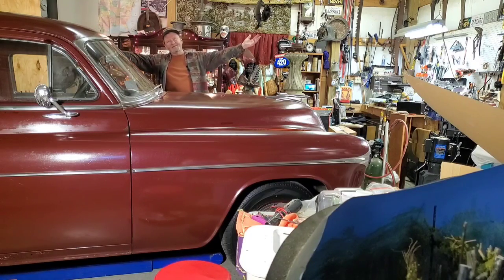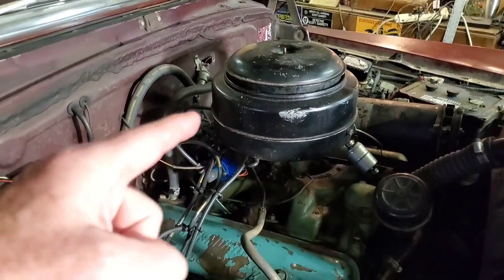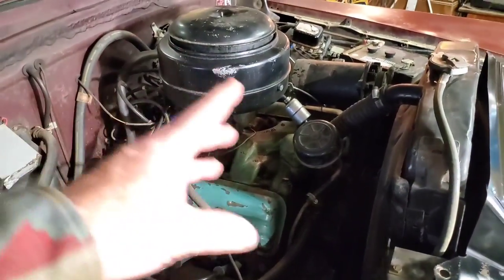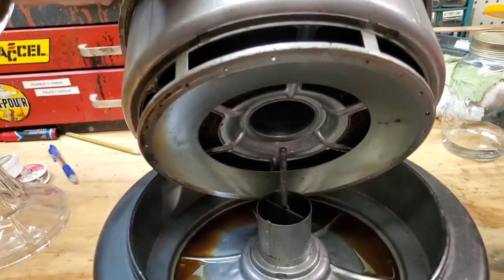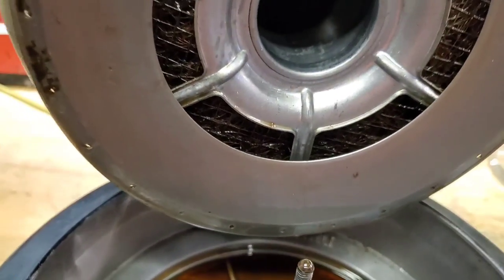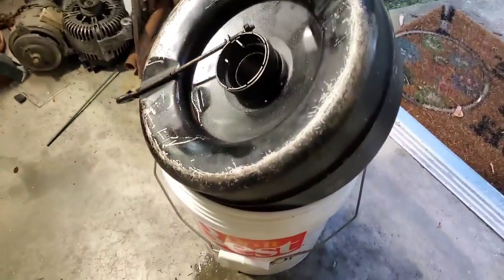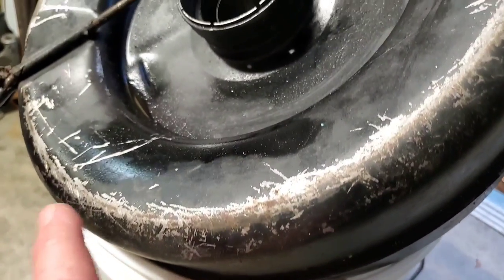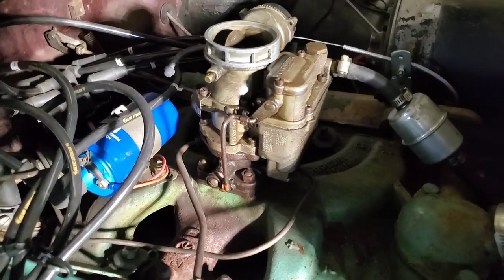Classic Car Oil Bath Air Filter Service. The Way GM Said To Do It. Not OSHA Approved.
Here, I service a vintage oil bath air filter. This type came on many different engines back in the day. I have the original directions from Oldsmobile on how to do it.  Now, so do you.